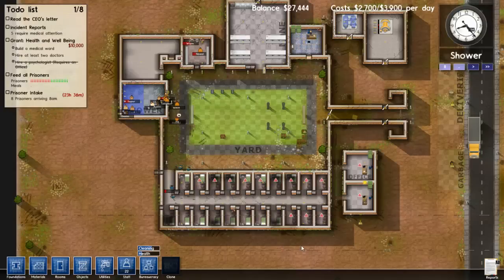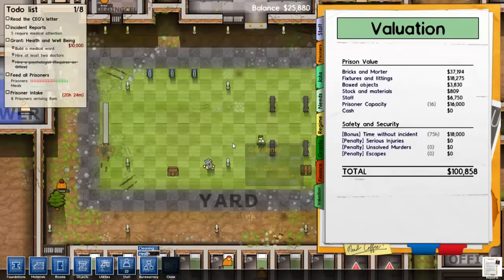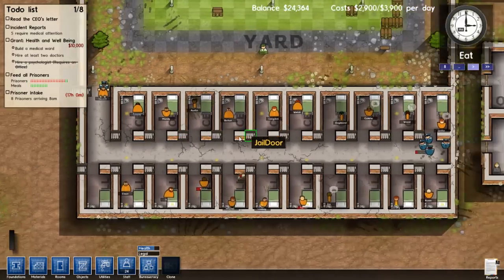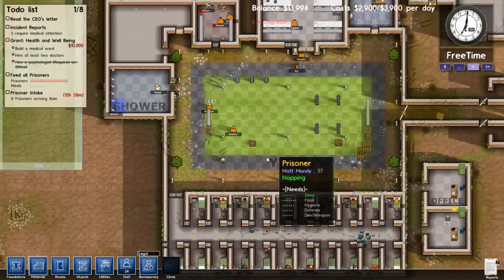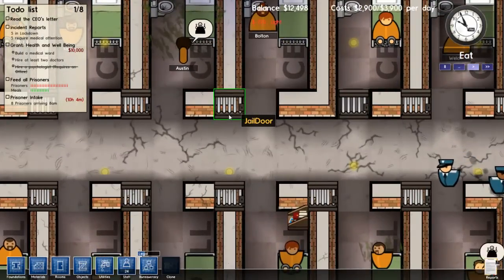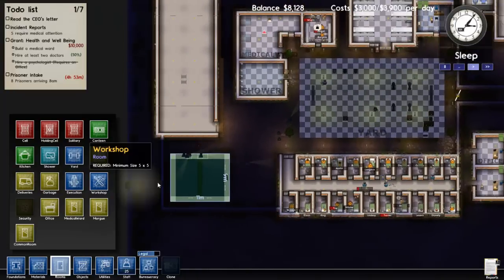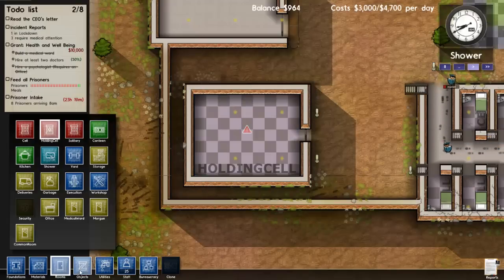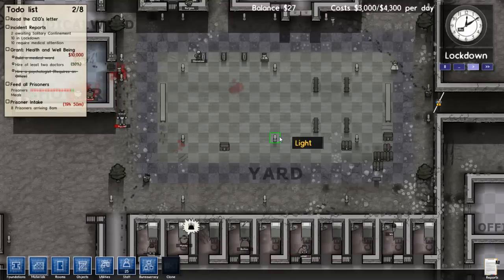Prison Architect #04 - Happy Tree Prison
Hey guys check out Prison Architect. Ooooh baby this game is awesome!  It is in Alpha testing right now, so get your hands on it while its fresh!

Check out the links below to get access to the Alpha and keep up to date on the future release date: